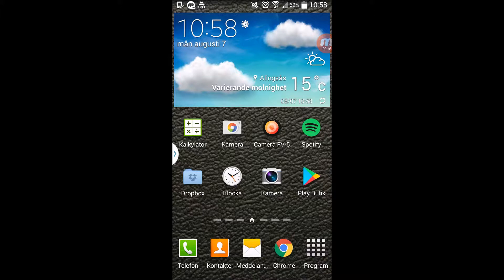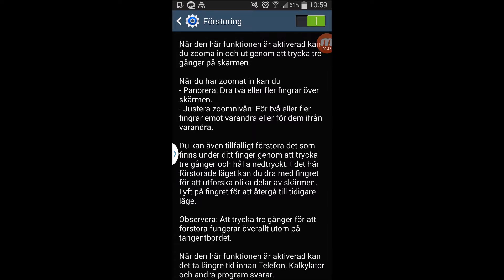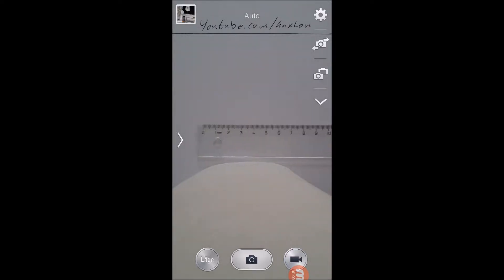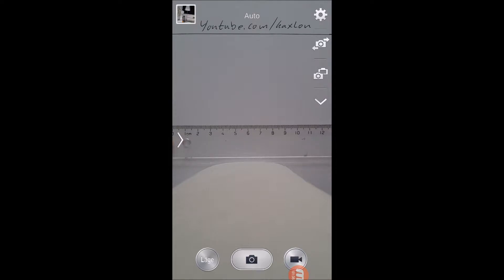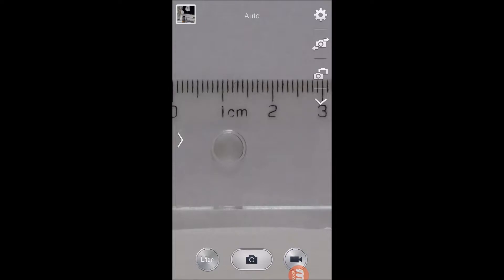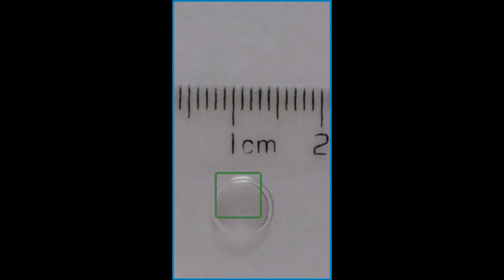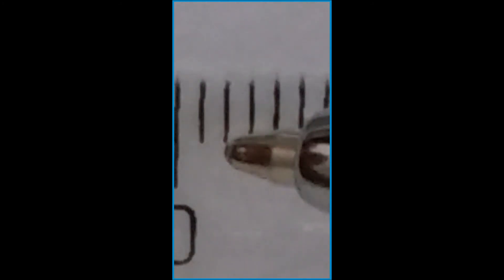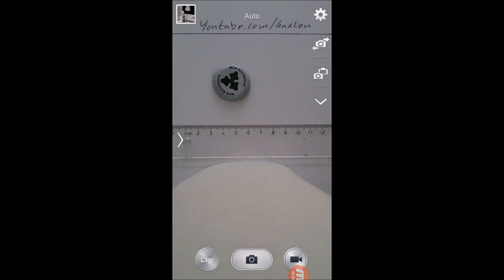How-to: Enable Android super-zoom and record the device screen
Short video of how to enable and use the built-in super-zoom on your Android device.
The regular camera will give you a 4x zoom. And the super-zoom will give you a 18x zoom.